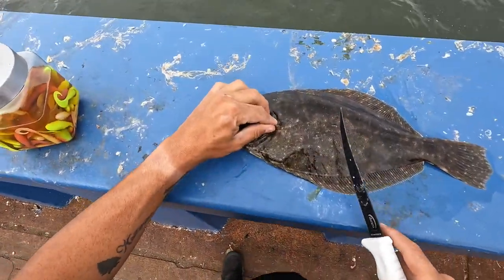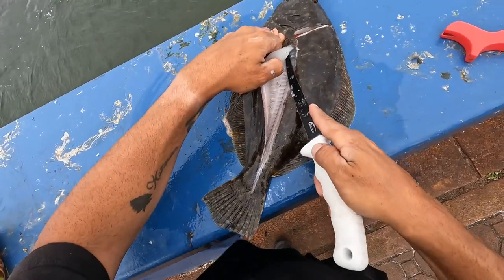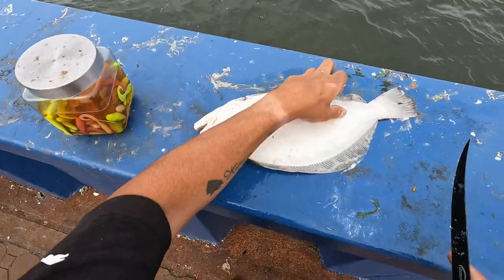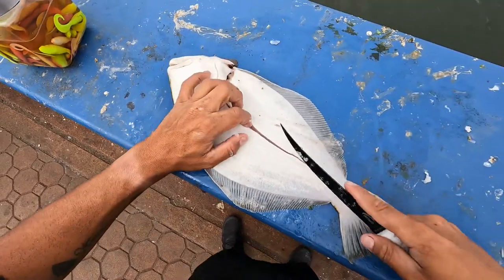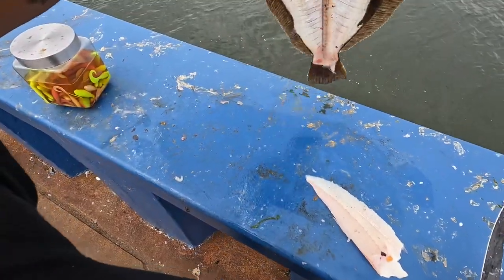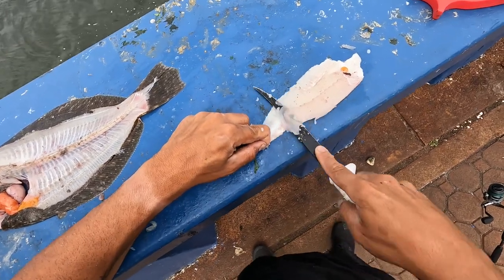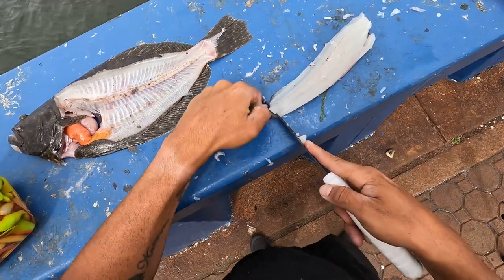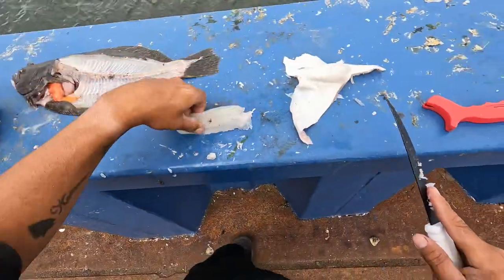FILLETING A FLUKE CORRECTLY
In this video I show how to filleting a fluke this way no meat is wasted and it is ready for the beer batter and frying pan.